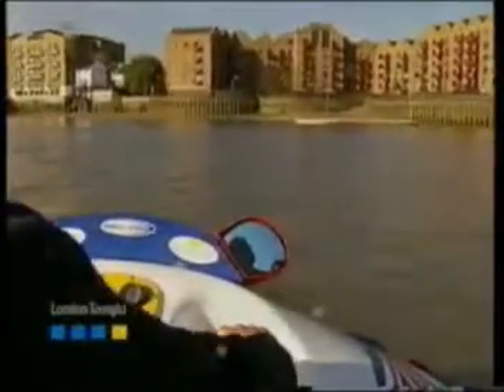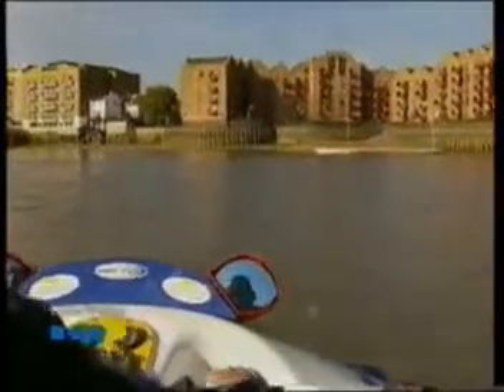Price of Hovercraft - Kit Hovercraft - Speed of Hovercraft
Our hovercrafts are designed without a gearbox,which allows us to mount the engines lower down chassis - the actual center of gravity is very much lower than other craft. This cuts down the chance of rolling - our design team have personally seen other hovercraft actually turn over during quite light turns both on land and on water.

This configuration also gives enhanced controllability. We additionally mounted the engine lower down in the craft to eliminate any turbulence in the flow of air to the propeller assembly - smoother airflow gives much better efficiency.

Let us state again that we only instal newly manufactured engines in our small hovercraft, whereas quite a few personal hovercraft are being marketed sold with old, reconditioned engines.

hov pod hovercraft price
buy super car
what are the parts of a hovercraft
used hovercraft sales
parts of hovercraft
hovercraft parts list
information on hovercraft
personal hovercraft canada
hovercraft price list
hovercraft small
hovercraft parts uk,
hovercraft for sale ontario,
buy a hovercraft uk,

price of hovercraft,
kit hovercraft,
speed of hovercraft,

hovercraft prices,
hovercraft boats for sale,
hovercraft kits,
personal hovercraft,
hovercraft sales wheelers hill,
atlantic hovercraft,
hovercraft service,
1st mad hovercraft video,

youtube hovercraft racing,
hovercraft video,
hovercraft rc,
hovercraft project,
hovercraft racing,
hovercraft hover,
hovercraft water,
hovercraft flying,

buy personal hovercraft,
buy hovercraft online,
buy hovercraft kit,
buy hoverboard,
buy flying car,
rc hovercraft,
hovercraft for sale,
hovercraft reviews,